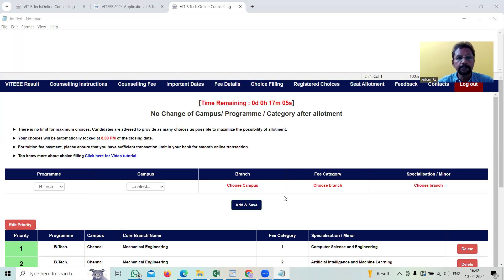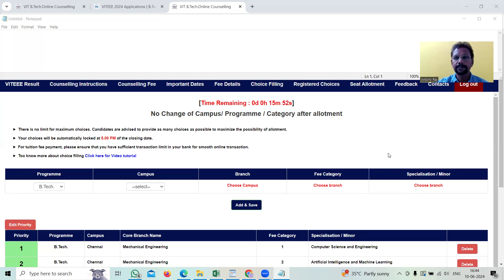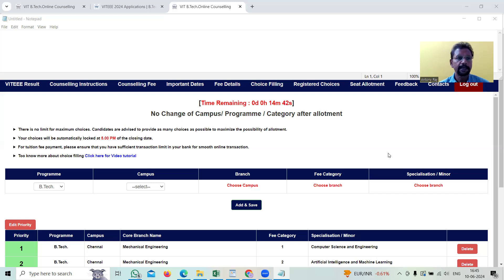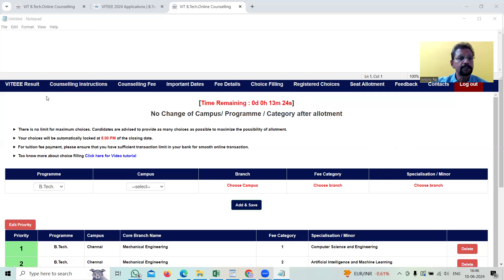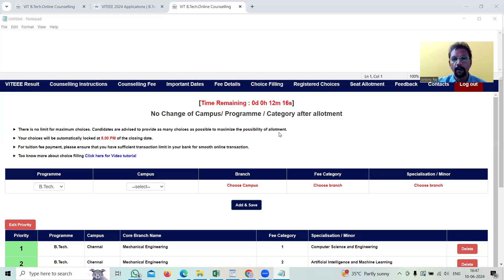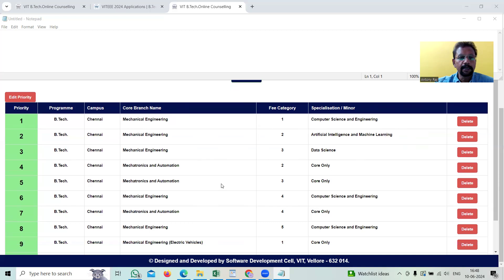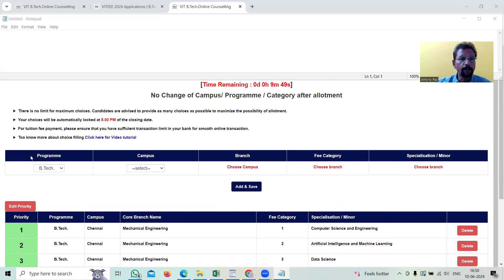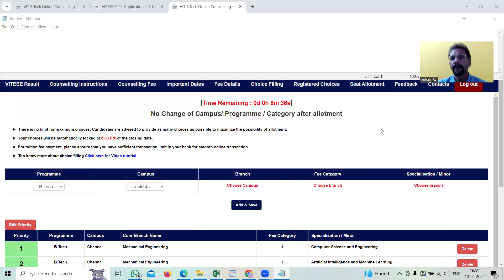VITEEE Btech 2024 Counseling 4th phase choice filling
Its all about Vellore Institute of Technology 'Online Couseling' and how to fill the right course in the choice filling ONLINE (for BTech Courses).

VITEEE application is displayed and explained.

About Antony Raj:
1. Worked in United States for 7 years.
2. Worked in United Stated in Information Technology as a Data Modeler, Database Administrator, Developer in Ohio, Texas, Virginia, New Jersey, Alabama.
4. Conduct Training on USA Recruitment, USA Immigration (H1B Work Permit and Green Card), Data Modeling, and Data Vault Data Modeling
in their Data Engineer Interview Brochure.
6. Prepare H1B Work Permit Documentation so that people can go to United States.
7. Prepare the candidates for H1B Visa Interview, L1 Visa Interview.